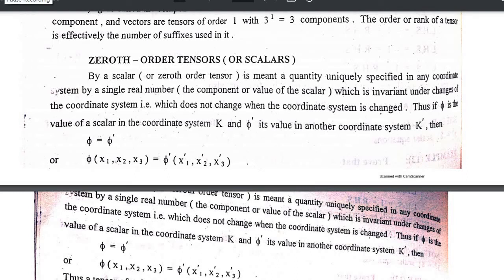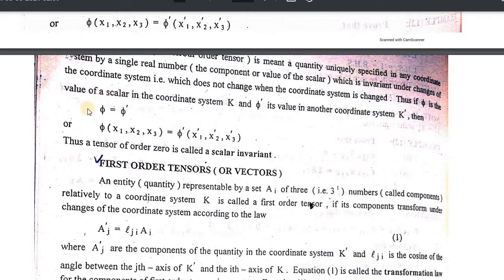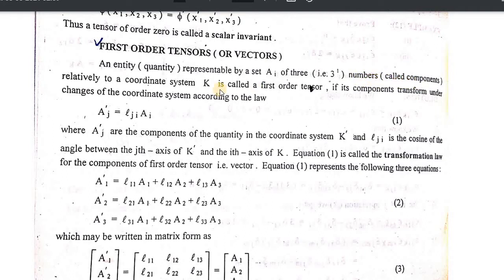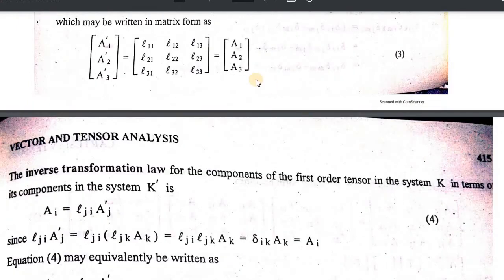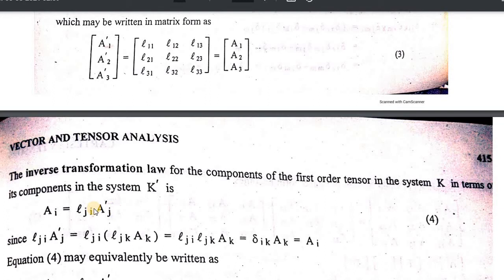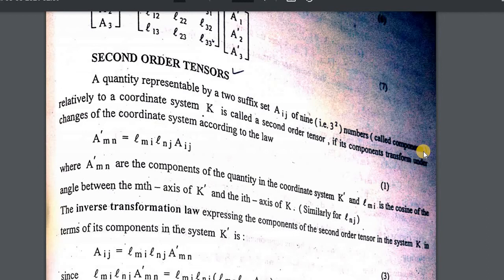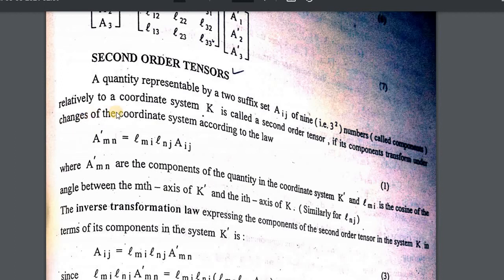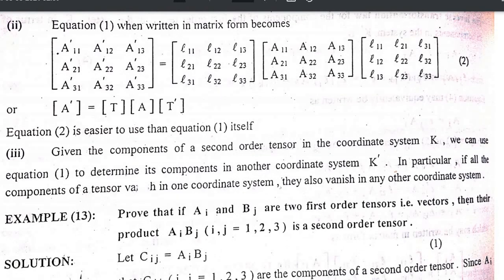rank of tensor first ,second zero order tensors